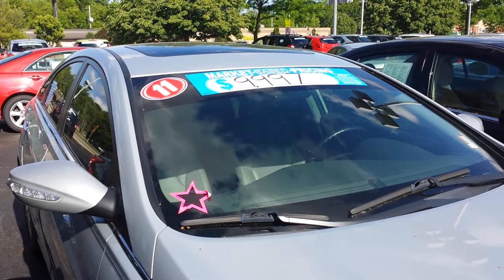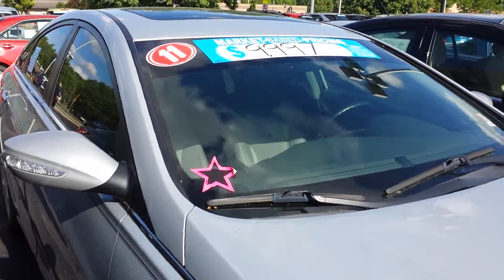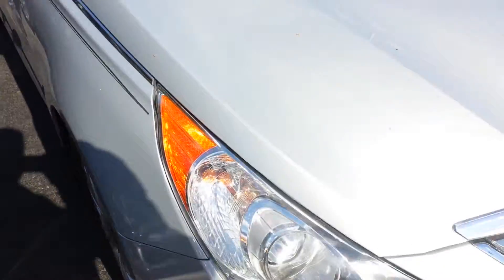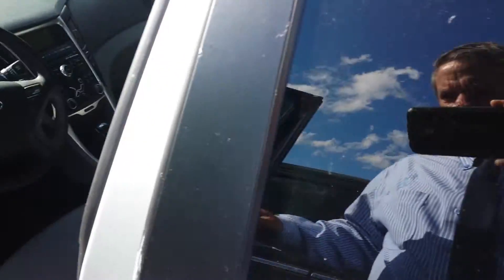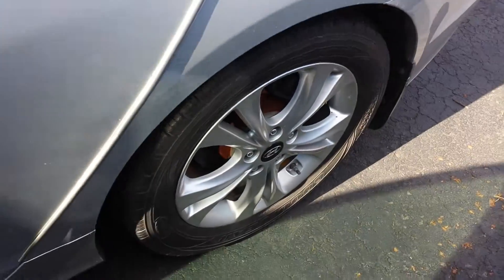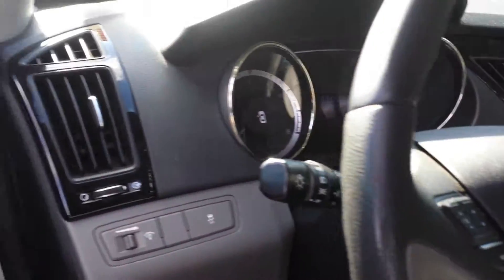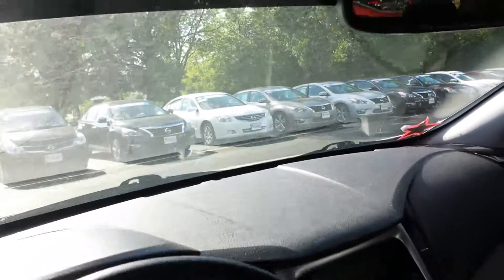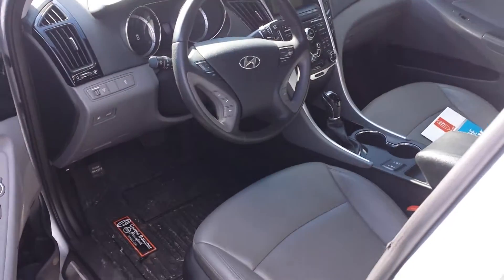2011 sonata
9997.00